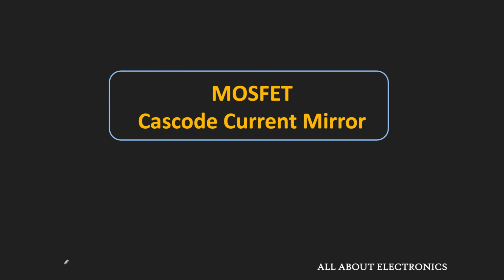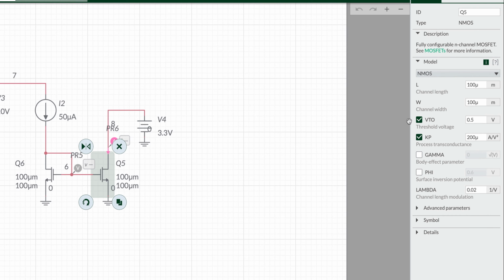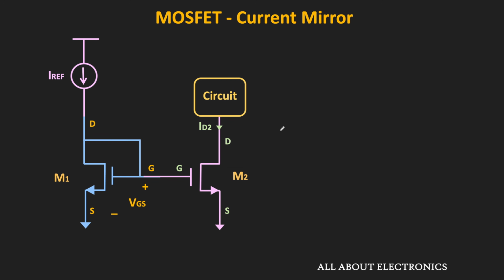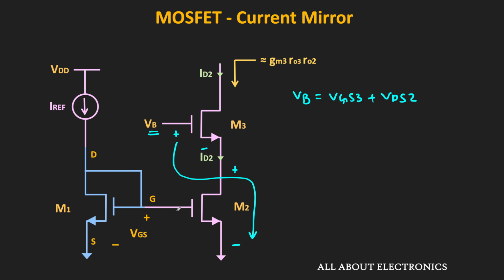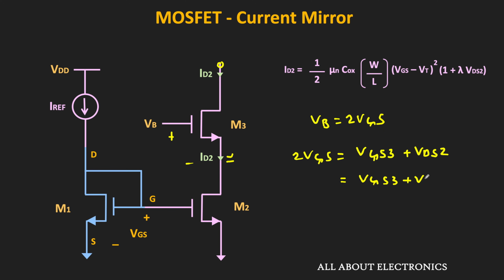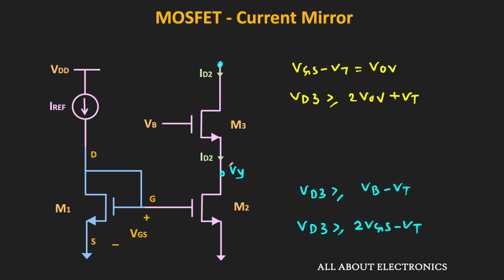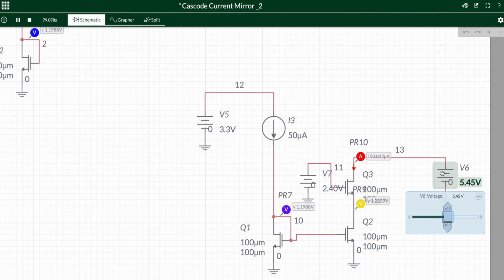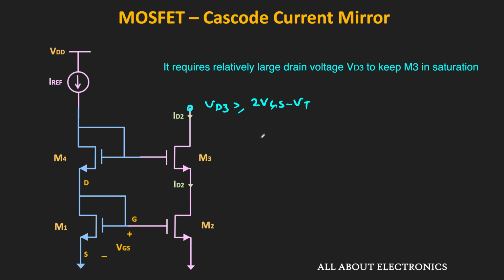Cascode Current Mirror Explained (with Simulation)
In this video, the cascode current mirror circuit, its working, the advantage, and disadvantage of cascode current mirror is explained in detail. (with simulation)

The timestamps for the different topics in the video:
0:00 Introduction
0:20 Issues with the simple current mirror circuit (with Simulation Results)
5:23 Cascode Current Mirror Circuit and Simulation Results

The current Mirror circuits are used frequently in the integrated circuits to drive other circuits. One such example is, they are used as an active load for driving the other amplifier stages.

Issues with the Simple Current Mirror:
1) Moderate Output Impedance
2) Due to channel length modulation, the copied current is not an exact replica of the reference current

Using the cascode current mirror, these two issues can be resolved.
In this video, the working of the cascode current mirror is explained using simulations.

The disadvantage of Cascode Current Mirror:
A larger drain voltage is required to keep the MOSFETs in saturation. Because of that, the available voltage swing range for the AC signal reduces.

This video will be helpful to all the students of Science and Engineering in understanding the Cascode Current Mirror Circuit.